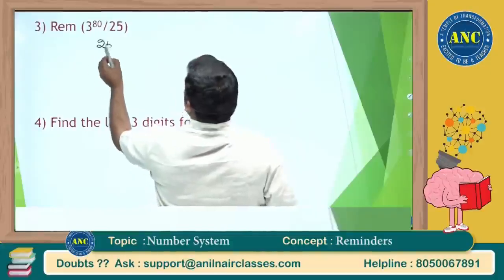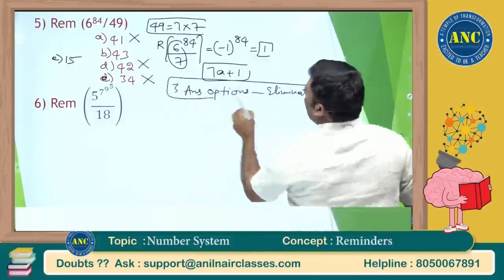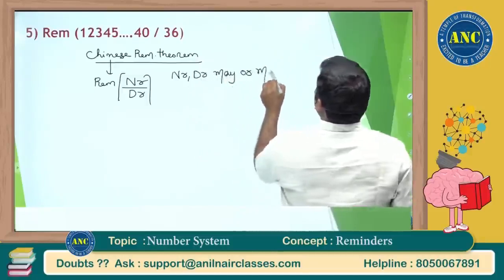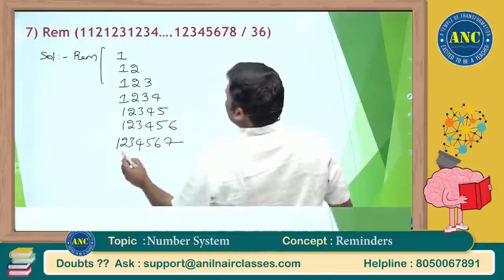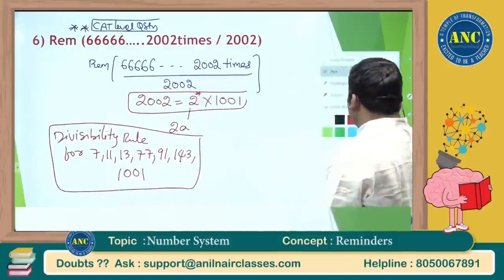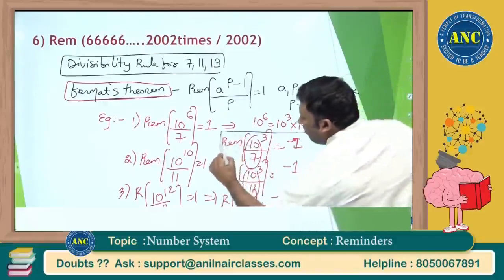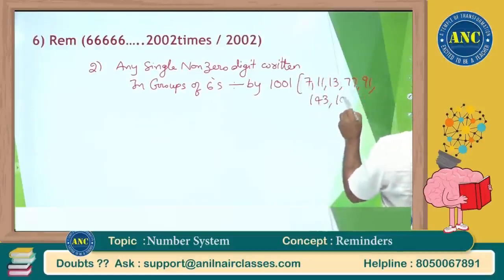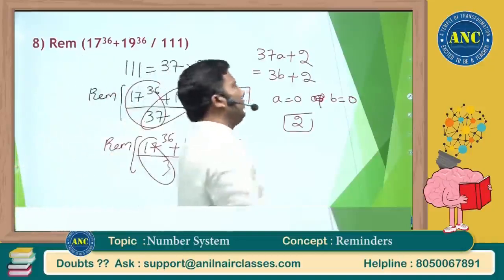Remainders ( Session-10 ) | Anil Nair | Concepts and Shortcuts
👉Important Key Points:
1.. Reasons to enroll for ANC video classes
1. Different angles to simplify each topic using lateral thinking & common sense
2. Focus on Concepts and not just Problem Solving.
3..Different techniques for problem-solving taking concepts to an advanced level.
4. Application of unique shortcut techniques in Quant/ LRDI and Verbal.
5. Link topics by adopting similar strategies & techniques.
6. Focus on maximizing scores in minimum time.
Prepare with fun, prepare with ANC
With Love
Anil Nair